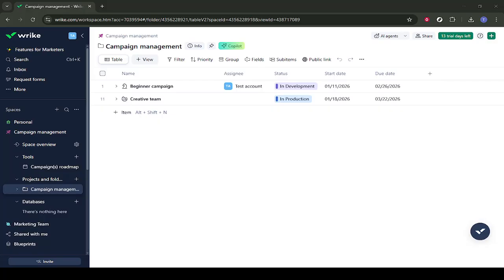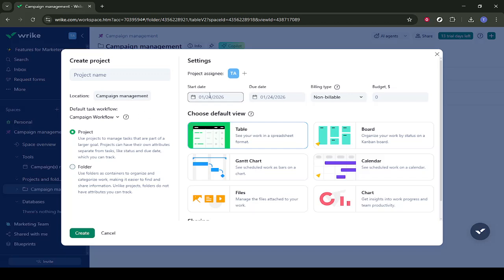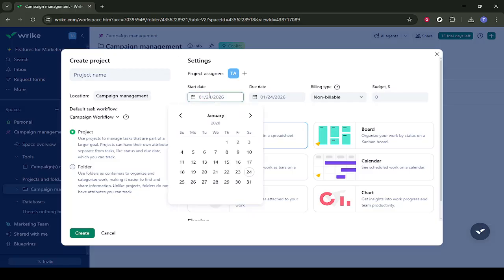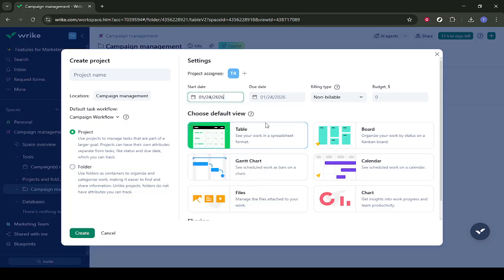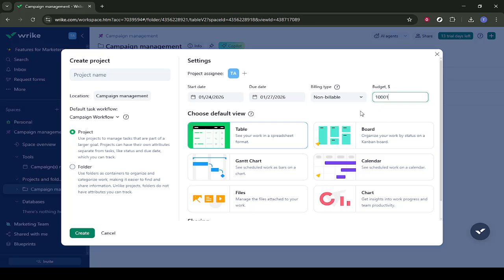How To Create Or Launch A New Project In Wrike [2026 Guide]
In today's video we cover: Wrike tutorial, project management, project planning, create new project, launch project, Wrike tips, project workflow, task management, Wrike features, productivity tools, team collaboration, project tracking, Wrike setup, online project tools, project templates, Wrike guide, workflow management, project execution, digital project management

-Google Drive
-Google Meets
-Google Sheets
-Google Chrome
-Google Forms
-Google Gmail